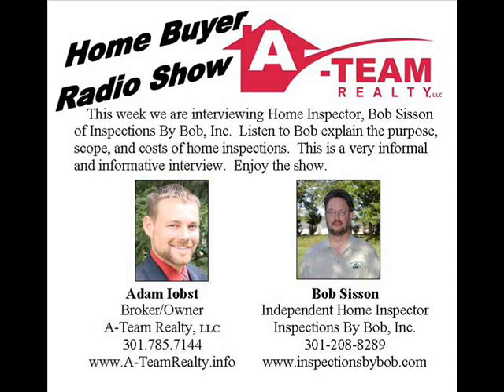Home Buyer Radio Show - Inspecting Distressed Homes and Radon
Listen as Bob Sisson of Insepctions By Bob explains the issues that often pop up when inspecting distressed properties. He also explains what radon gas is and how to test a home for it. Enjoy the show.